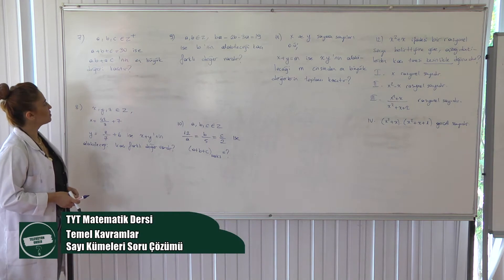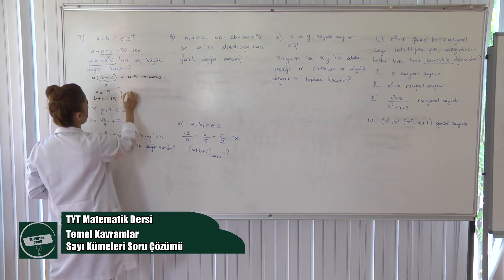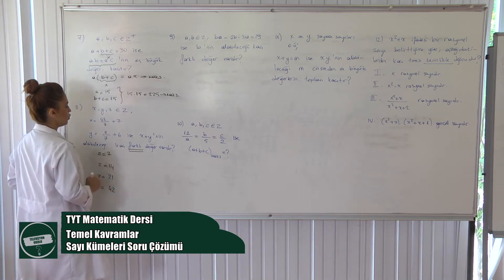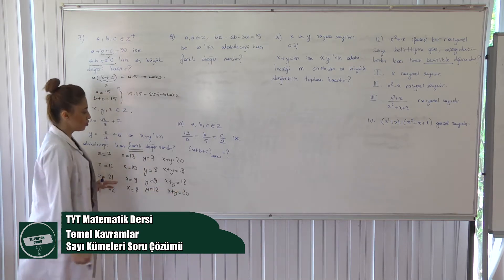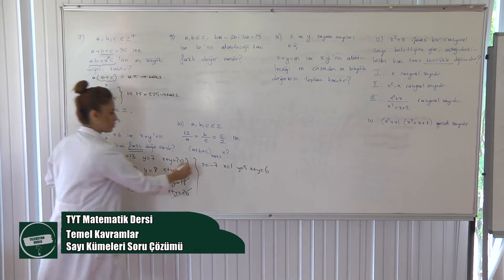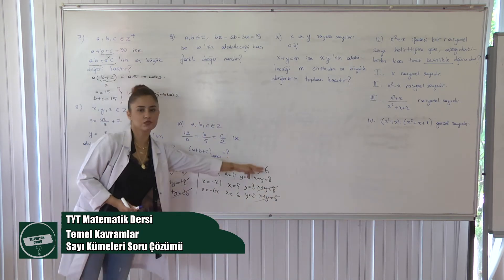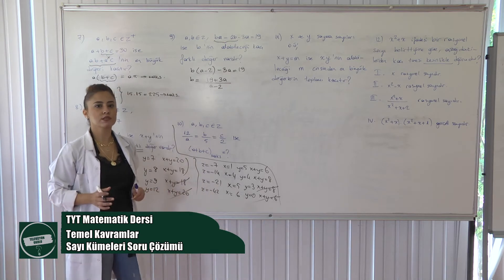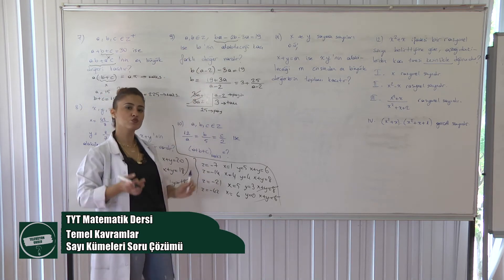Televizyon Okulu - 2. Ders - Matematik Temel Kavramlar - Tek ve Çift Tam sayılar